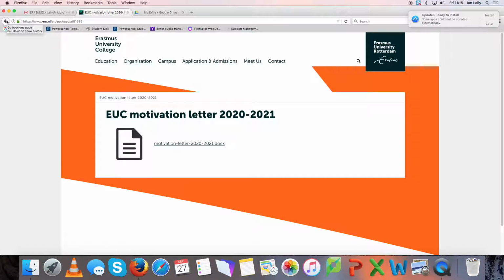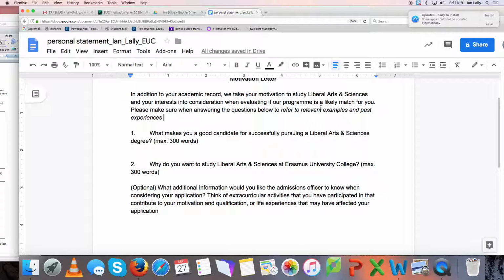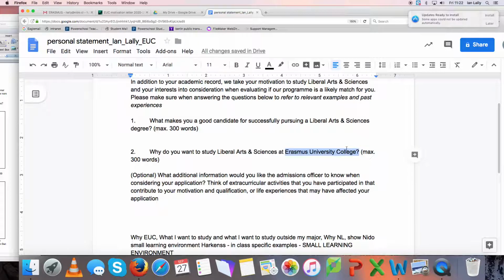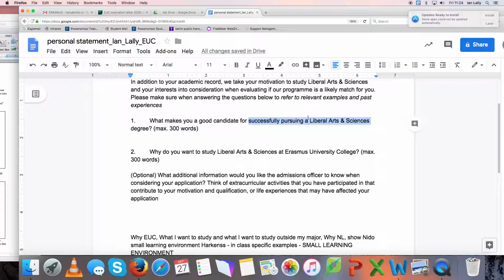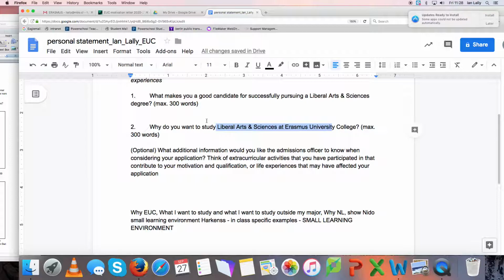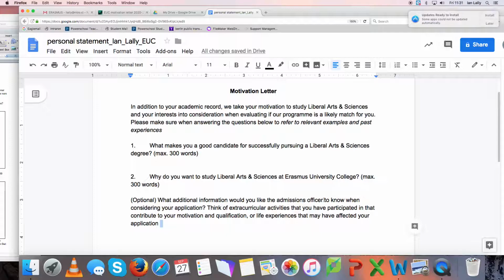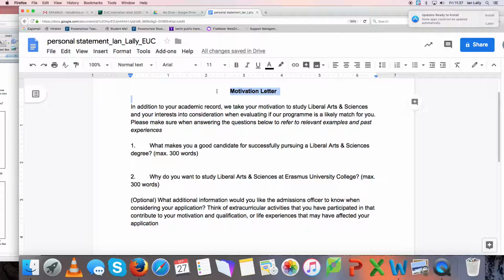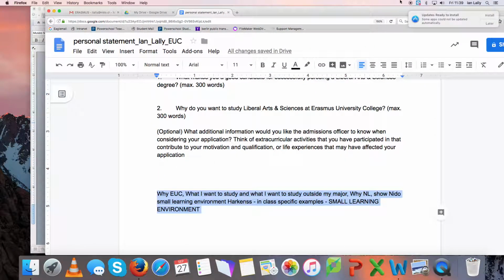EUC and Dutch univ college personal statment help webinar